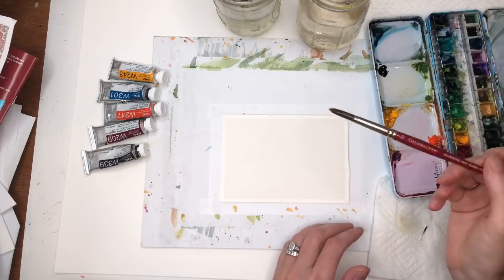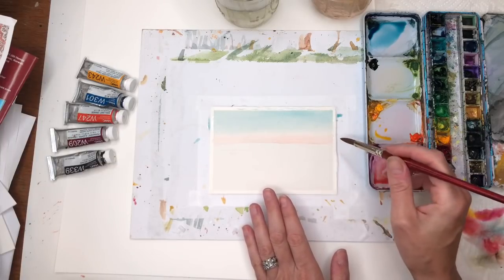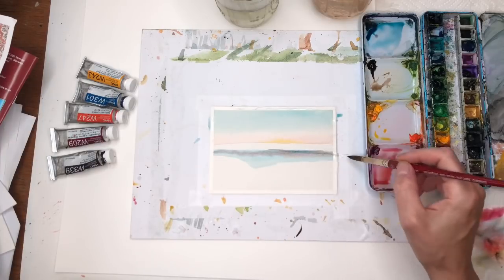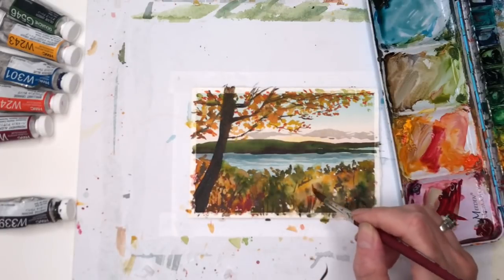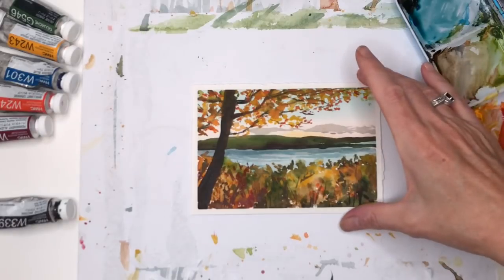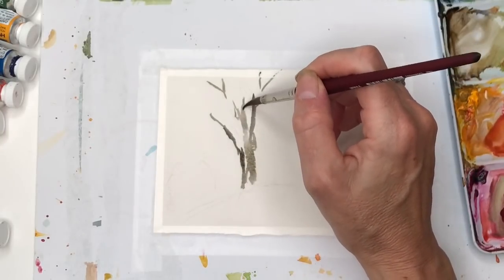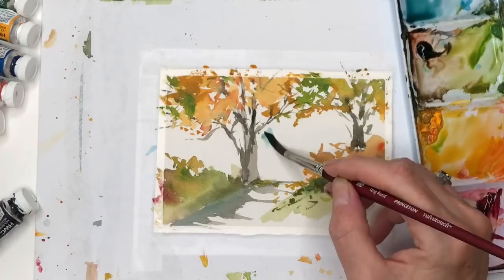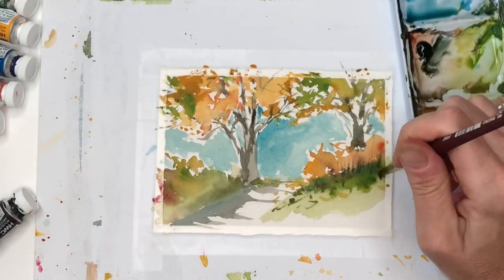Watercolor Postcard Autumn Landscapes- Step by Step tutorial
Hey guys here is another fun landscape tutorial- Autumn Landscape postcards! These are so easy and simple to do for a beginner and intermediate using watercolor.

Supplies: Supplies:
Holbein watercolor: Cadmium Yellow deep, alizarin crimson, Peacock blue, Van Dyke brown
 Princeton no. 8 long round "velvet touch" and Grumbacher no. 10 round

Ellen